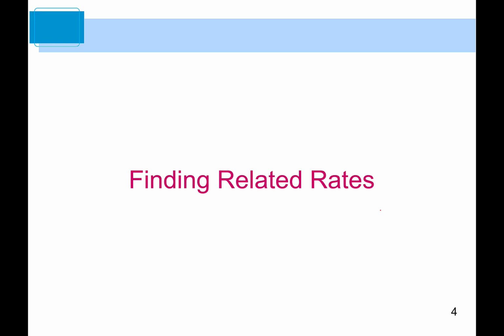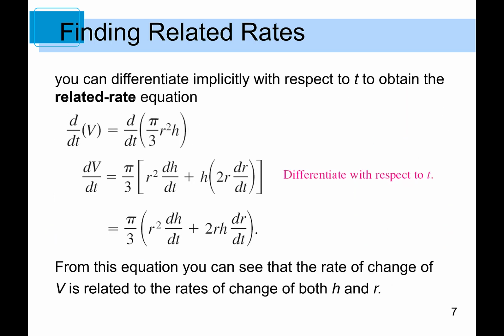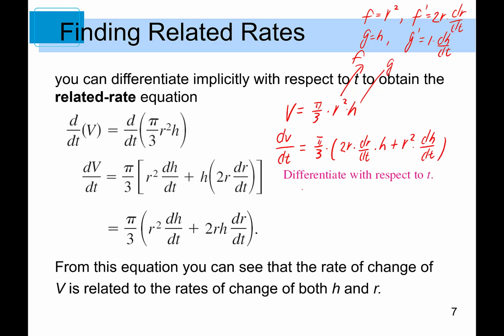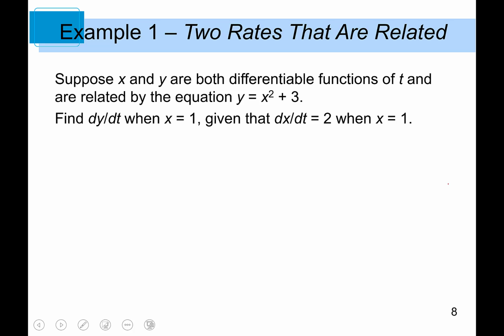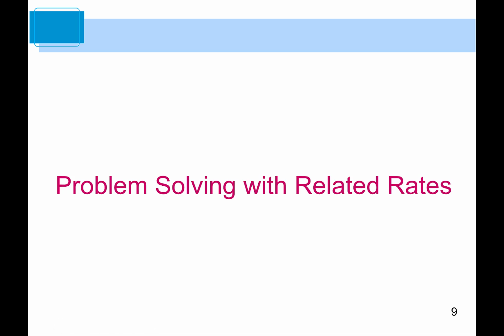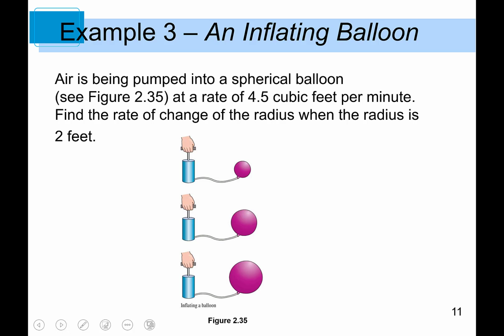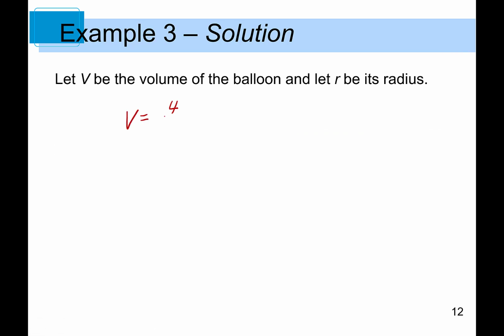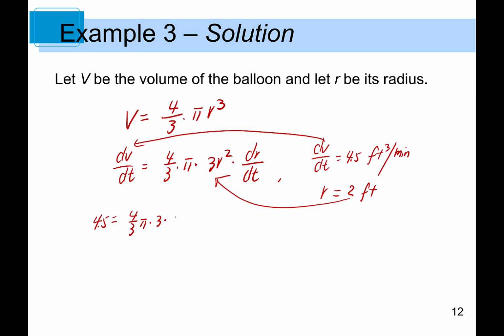Related Rates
Mat 301